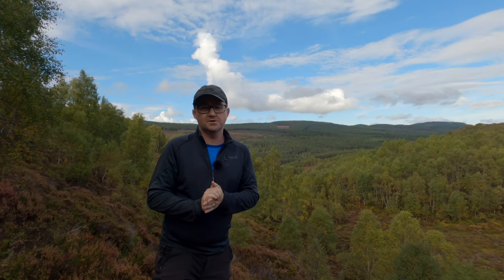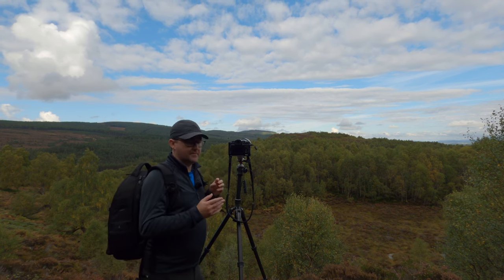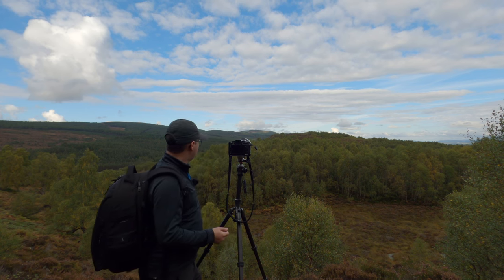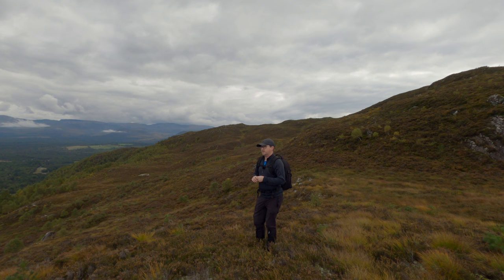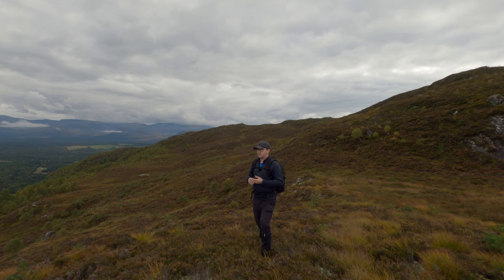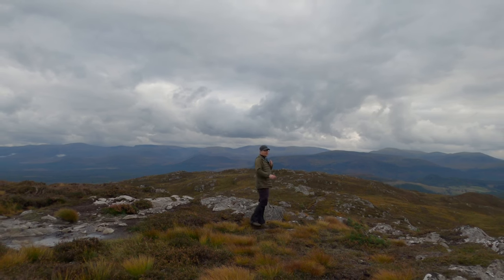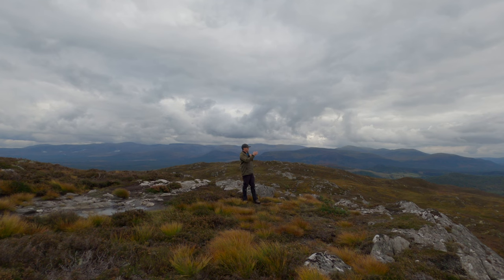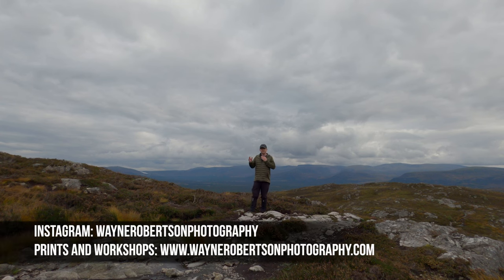Fuji XF 150-600mm LANDSCAPE Photography Shoot - Tips for Photography with a Super Telephoto Lens!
Can the Fuji XF 150-600mm F5.6-8 R LM OIS WR lens be used to take good landscape photography images? Many people will purchase the lens for wildlife photography or sports photography but in this video I head out to take some landscape images using only the XF 150-600mm lens. I also give some tips and things to consider when shooting landscapes with a super telephoto lens.